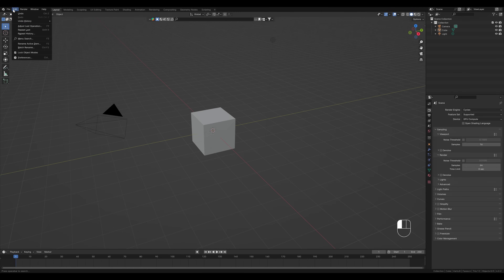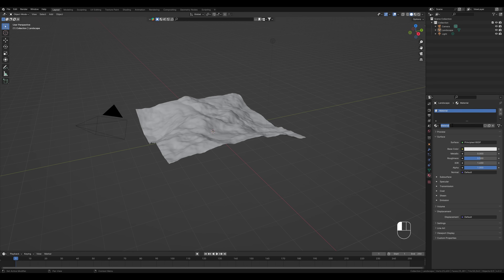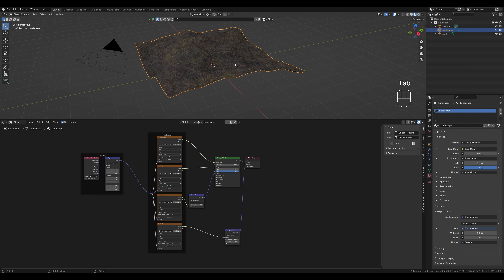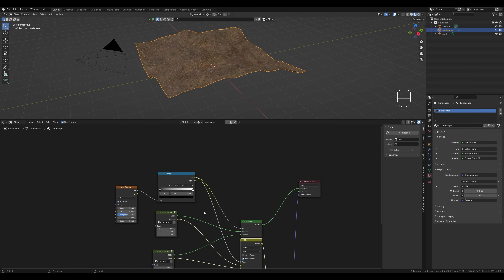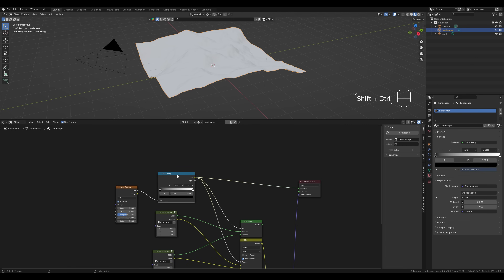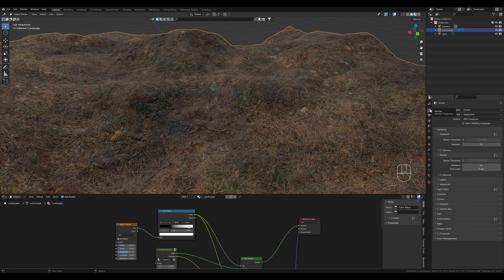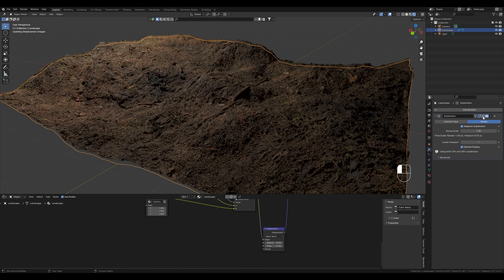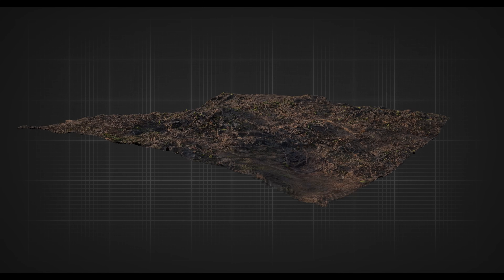Realistic Terrain In Blender | Generate Landscapes And Mix Materials (Blender 4.0)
In this tutorial, I'll show you how to create realistic terrains in Blender to make your landscapes even more beautiful. You will learn which free add-ons will help you to do this and how to mix materials.

Time-Stamps

Intro 0:00
Add-Ons That Help 0:24
Generate Landscape 0:47
Shading 1:16
Blending Textures 3:58
End 7:07

On this channel you will find realistic animations and cinematics of cars.

My name is Leone and I make videos since 2018 and since 2021 I also work with Blender and other 3D softwares. The different possibilities of creating videos and then combining them has always interested and motivated me.  I like to try out new things in my projects and share the resulting videos with you.